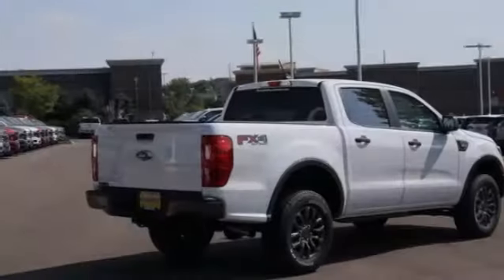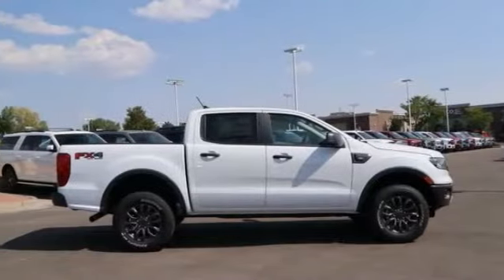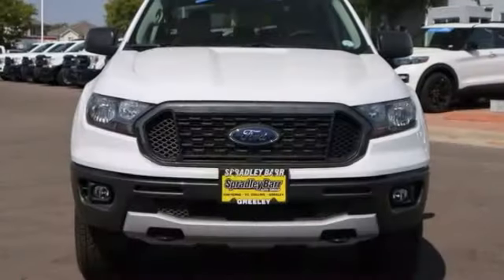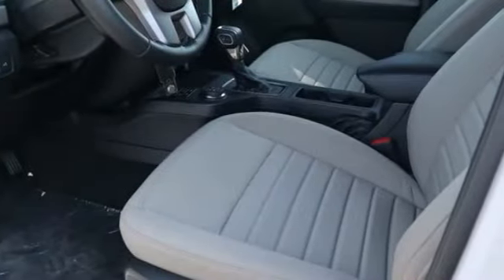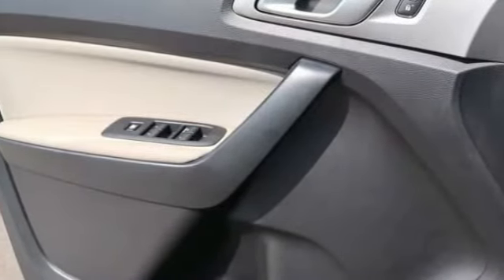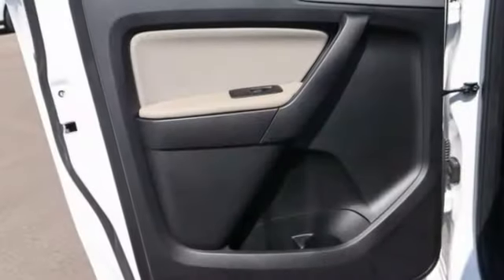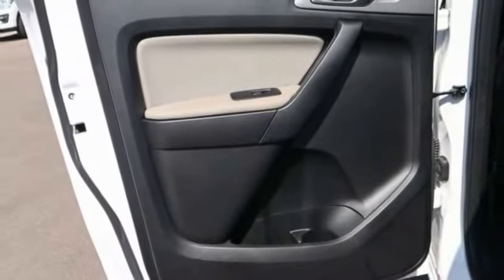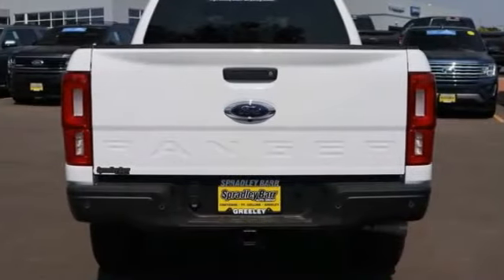2020 Ford Ranger Greeley CO LLA67683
Oxford White 2020 Ford Ranger XLT 4WD 10-Speed Automatic EcoBoost 2.3L I4 GTDi DOHC Turbocharged VCT 4WD. Price excludes tax, title, license and dealer fees but does include the following rebates. See dealer for details with any questions:$1000 - Ford Credit Retail Bonus Customer Cash. Exp. 09/30/2020 $1000 - Retail Customer Cash. Exp. 09/30/2020